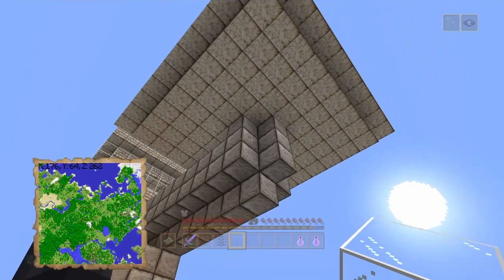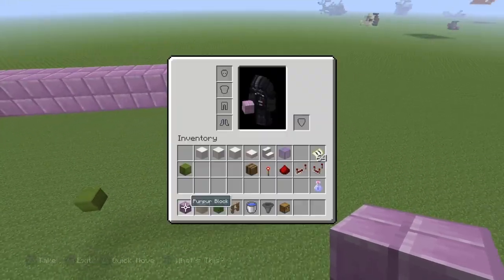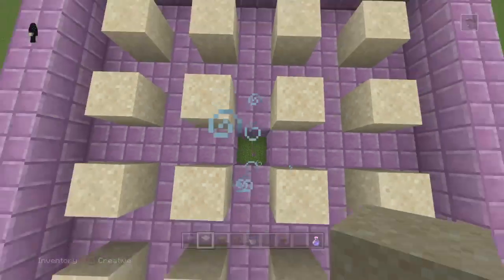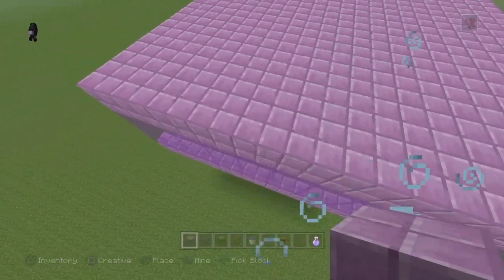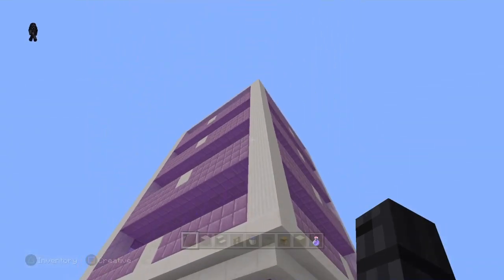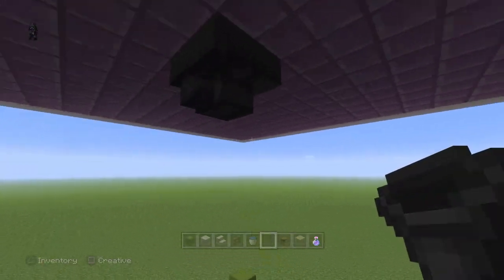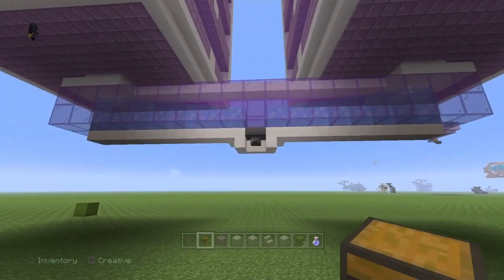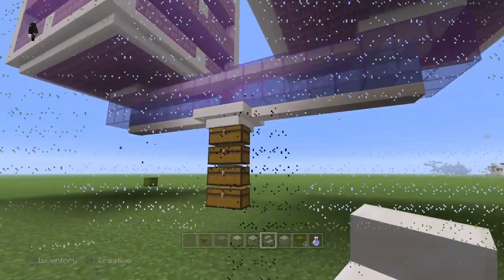PS4 Cactus Farm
An infinitely expandable cactus farm for the PlayStation that uses absolutely no redstone.

A link to the tutorial on making this a bonemeal farm is below: